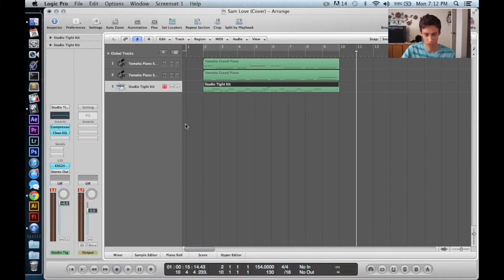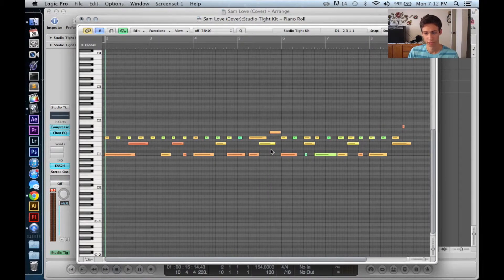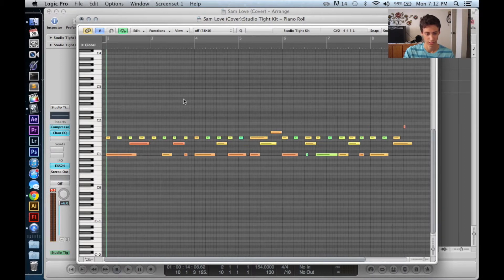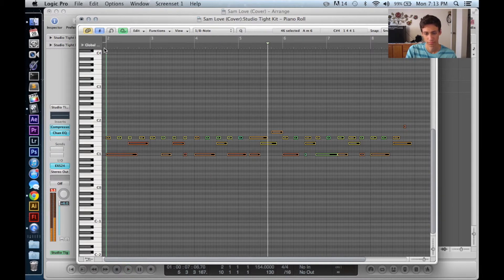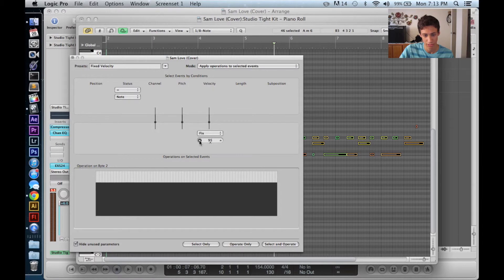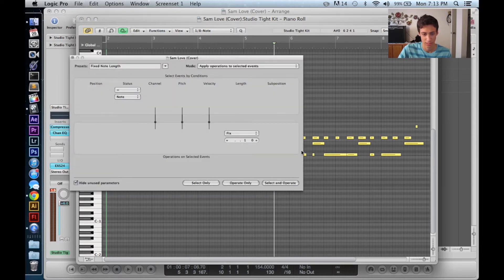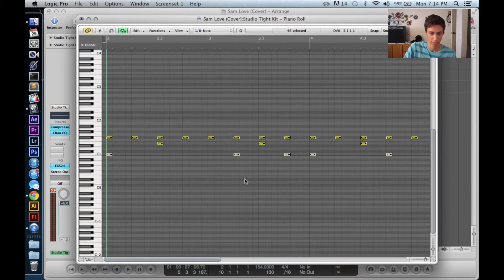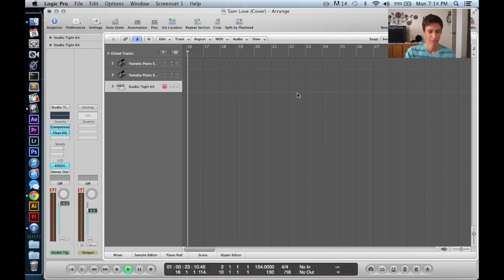Logic Pro 9 Tutorial: Quantizing and Transforming Drums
In this tutorial I will show you how to take an erratic MIDI drum track and standardize it through quantizing, fixed note length, and fixed velocity.